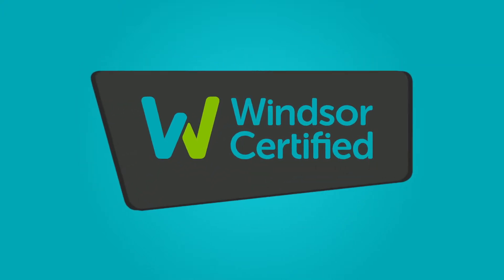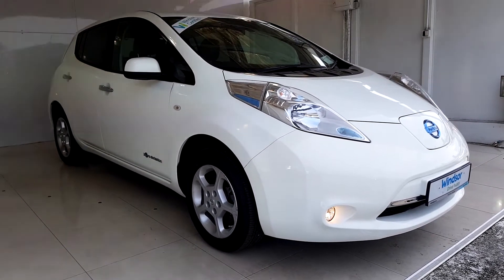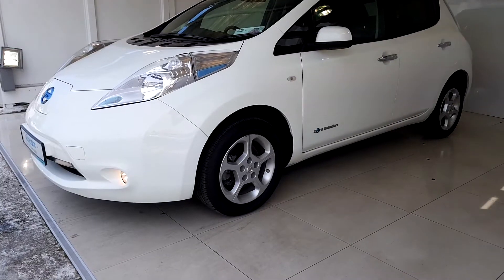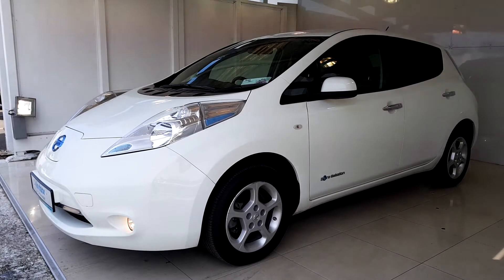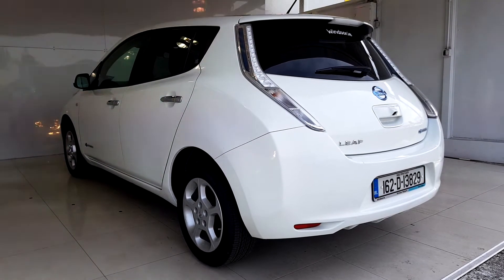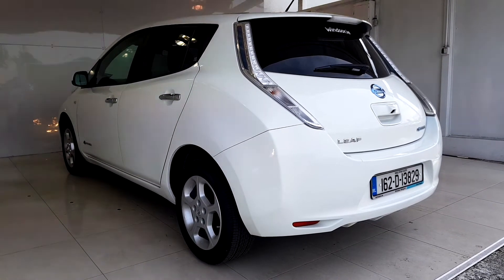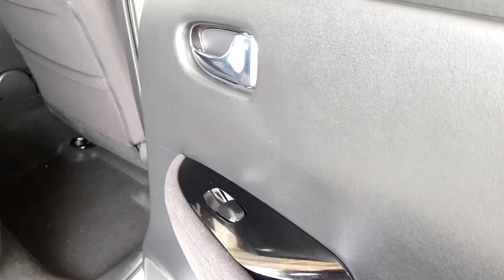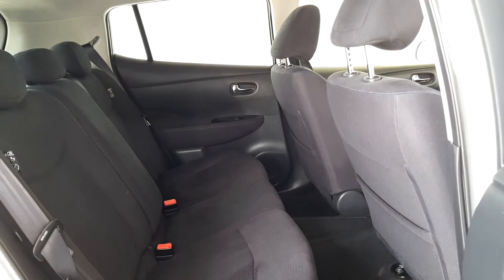162D13829 - 2016 Nissan Leaf EV SV 24 KWH 2000 SCRAPPAGE OFFER 13,495